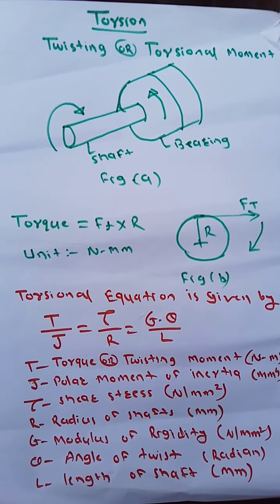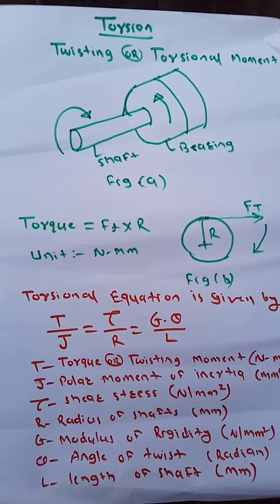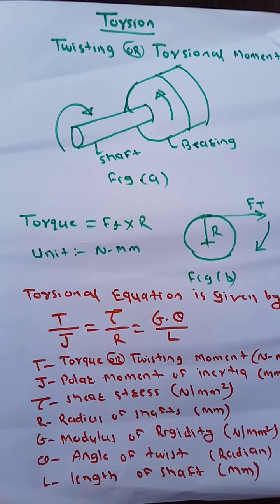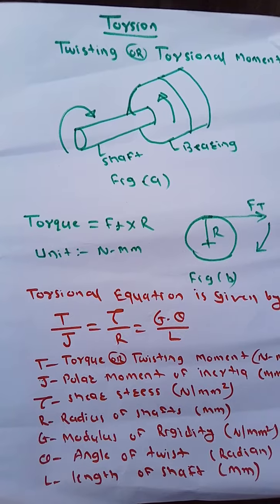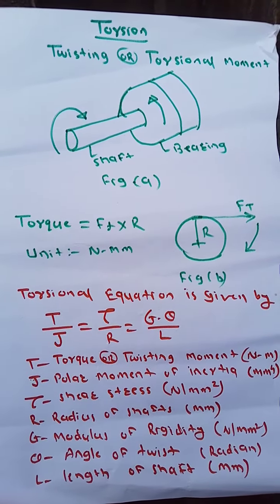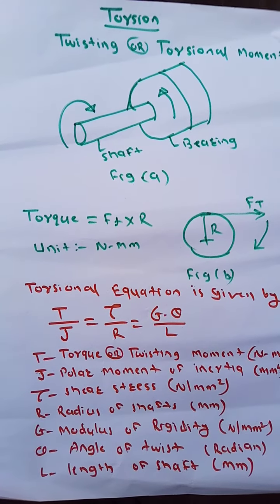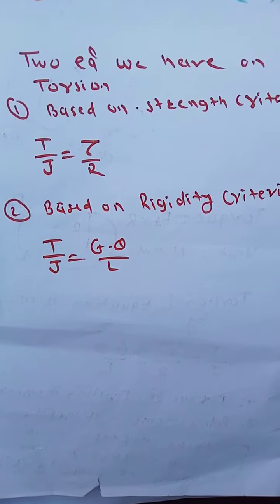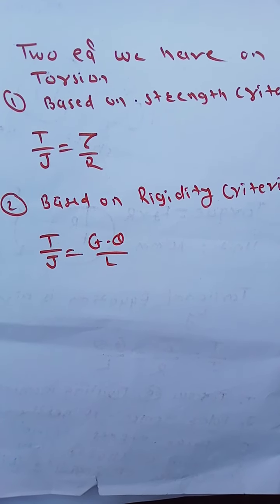Definition of Torsion and its concept